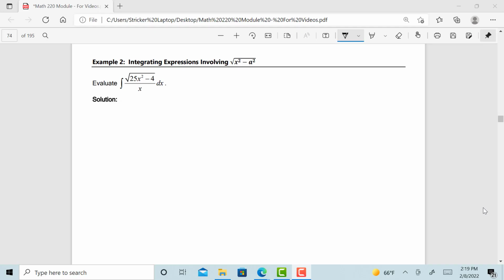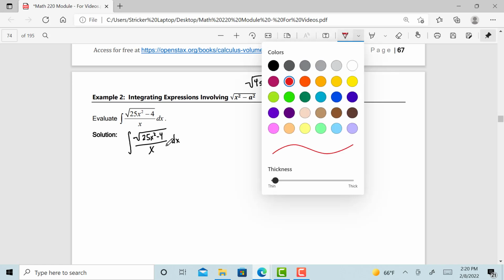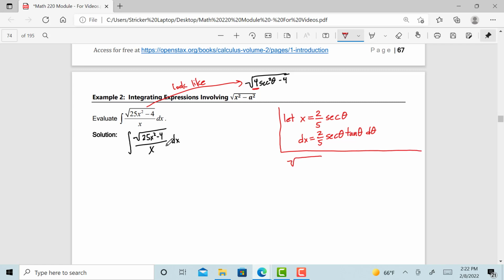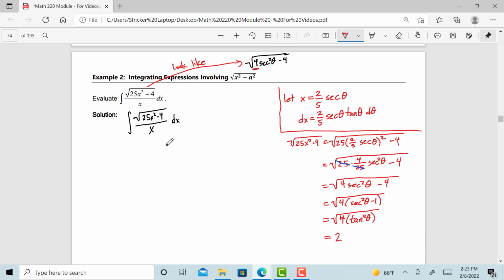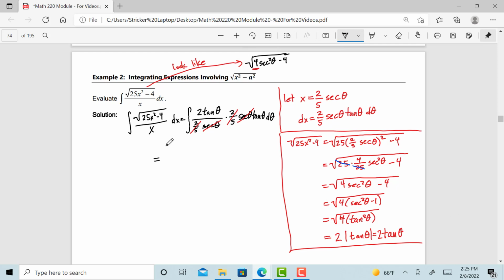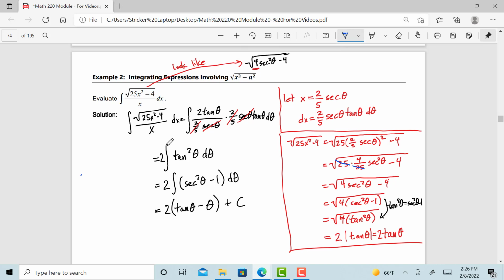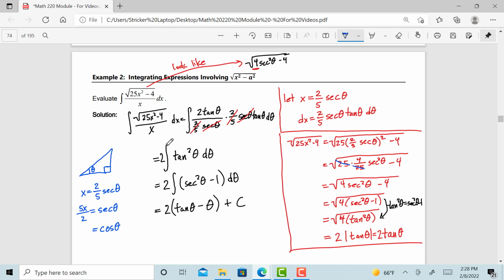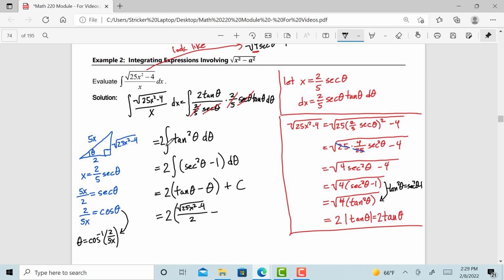Section 3.3 (Trigonometric Substitution, Example 2)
This video continues the topic of Trigonometric Substitution and covers Example 2.